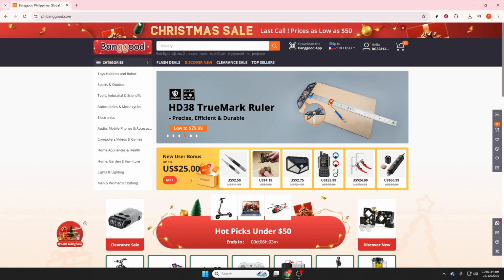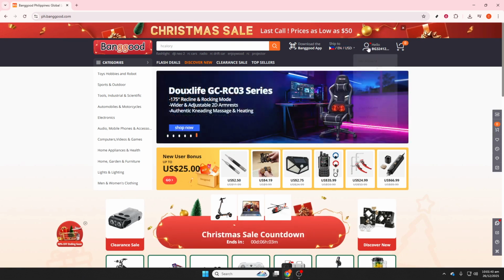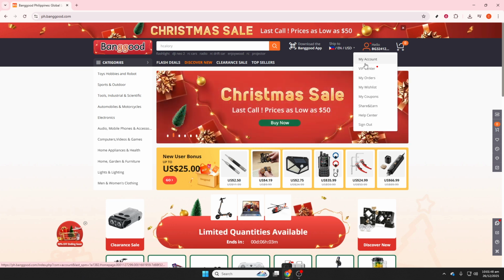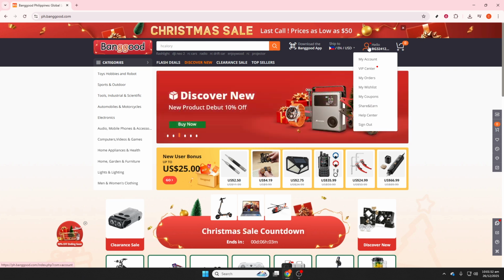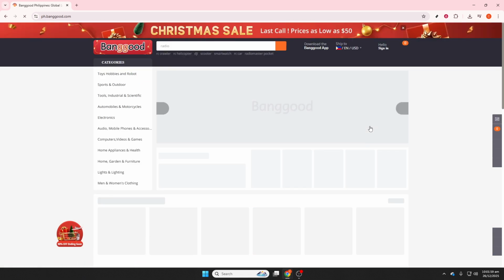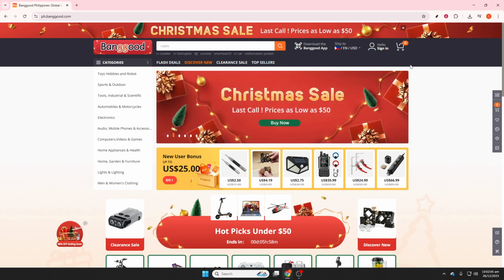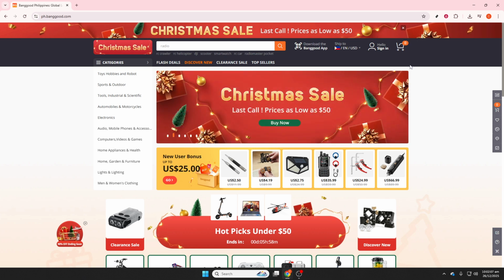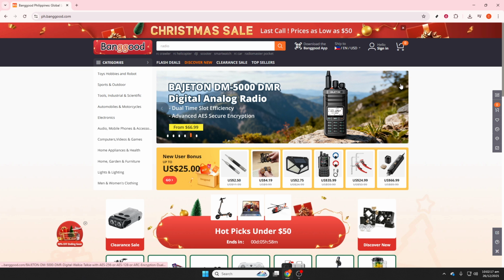How To Sign Out Account In Banggood App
Can't find the logout button on Banggood? 🚪 In this video, I walk you through the updated 2025 Step-by-Step Guide on How To Sign Out of Your Account on the Banggood App!